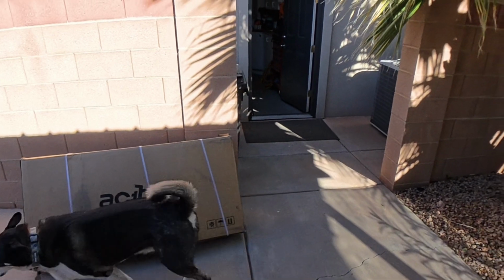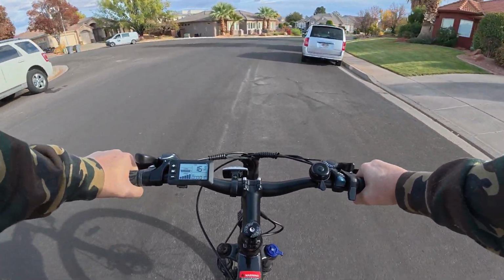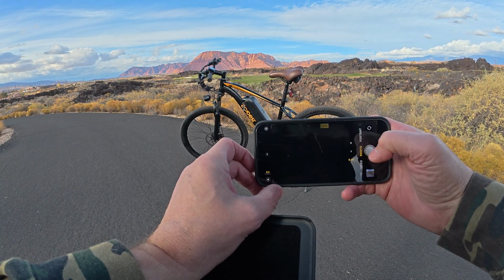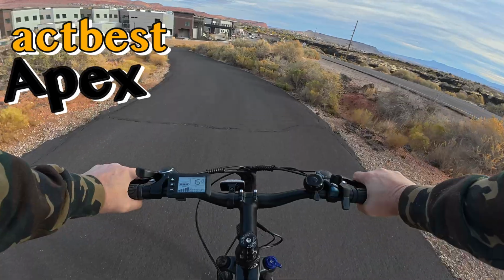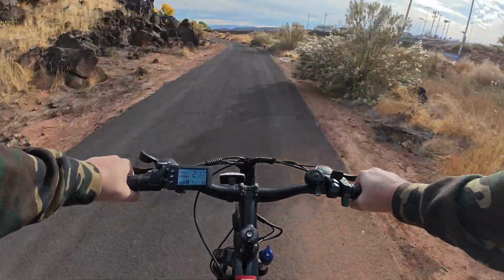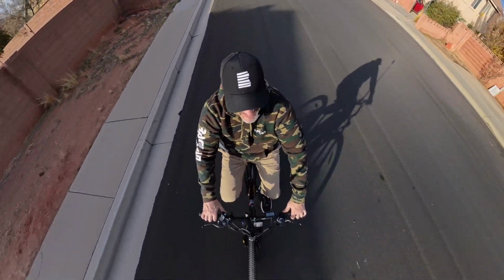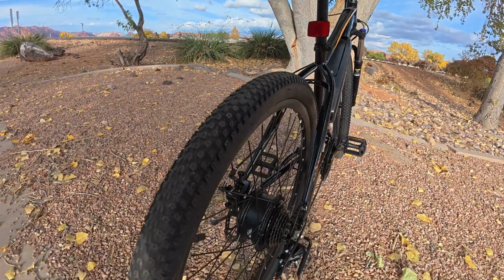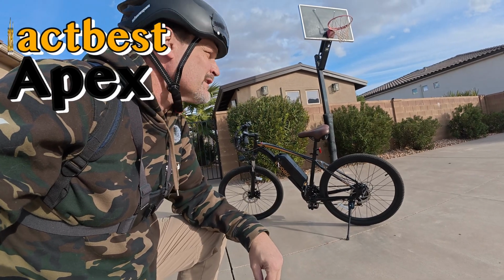APEX by Actbest Ebikes - Perfect Choice for Your Everyday Bike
This BIke May Become Your Favorite Everyday Rider
Actbest APEX - 26" e-bike

Apex Electric Bike for Adults, 27.5" Electric Mountain Bike with 21-Speed, Peak 1000W Motor 28MPH Top Speed, Max Range 55+ Miles, 499Wh Removable Battery E-Bike, Front Suspension